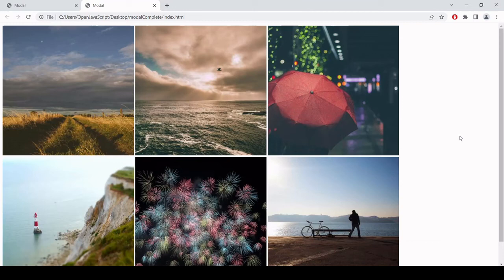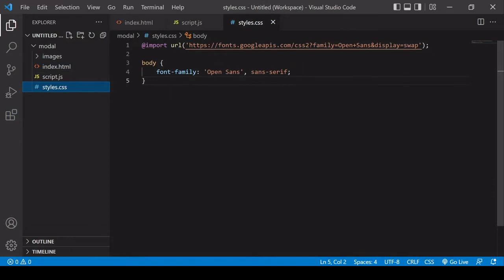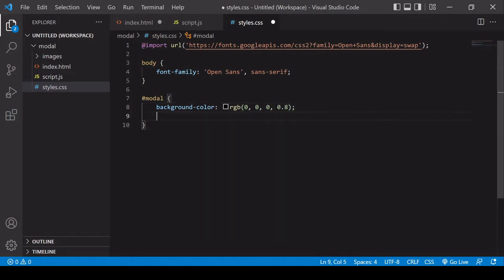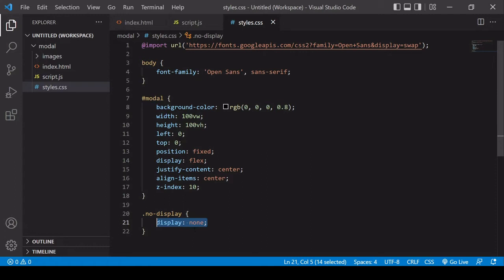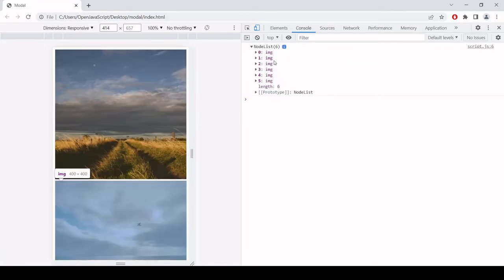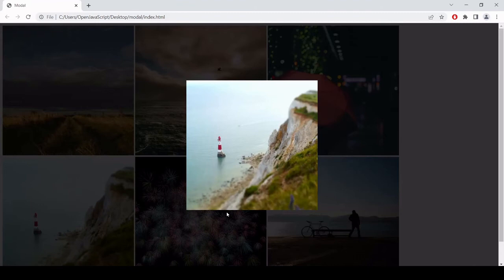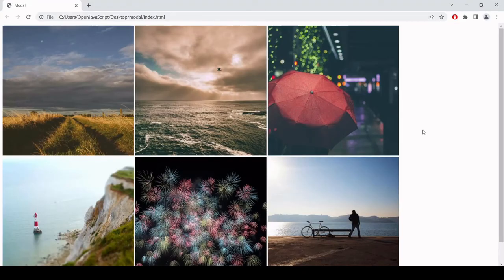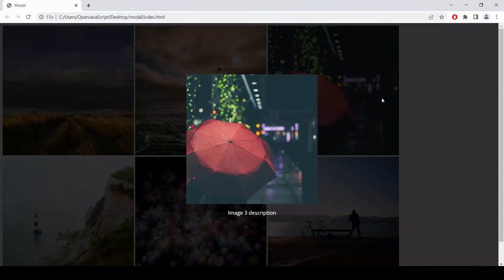Create a content modal using HTML, CSS and vanilla JavaScript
In this project tutorial, we create a content modal using HTML, CSS and JavaScript only (no Bootstrap or other framework!). As content, the modal contains an image and text, though you can use any HTML content. In part 2, we add user controls to the modal.